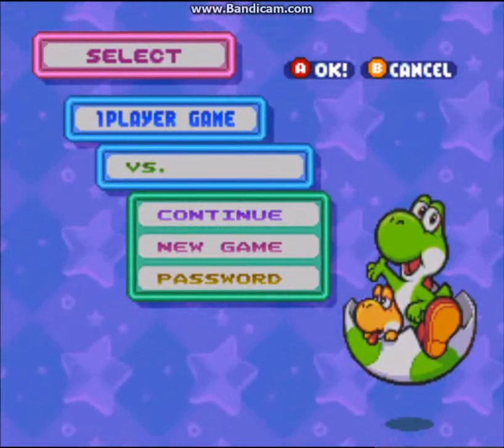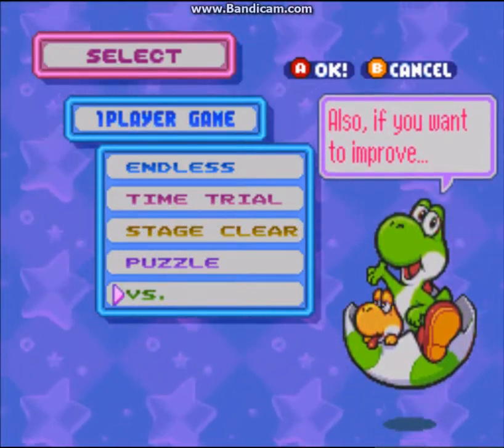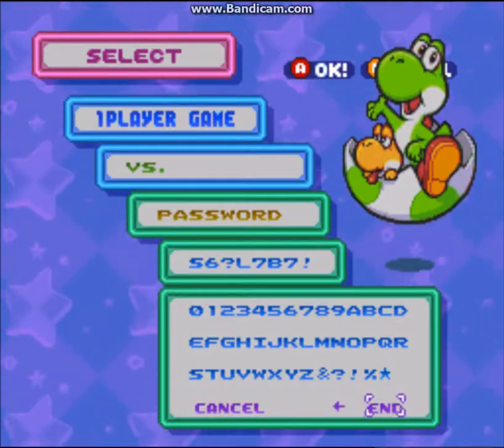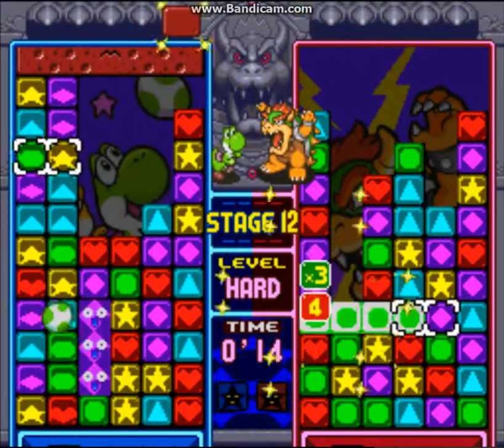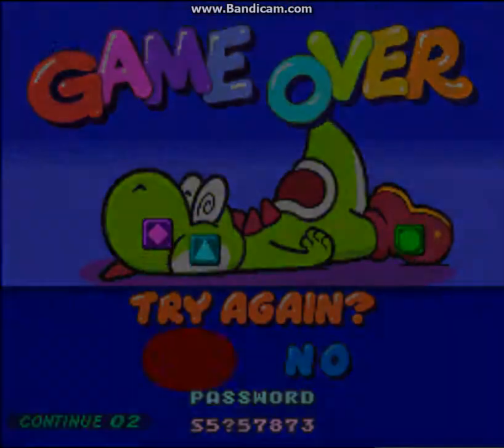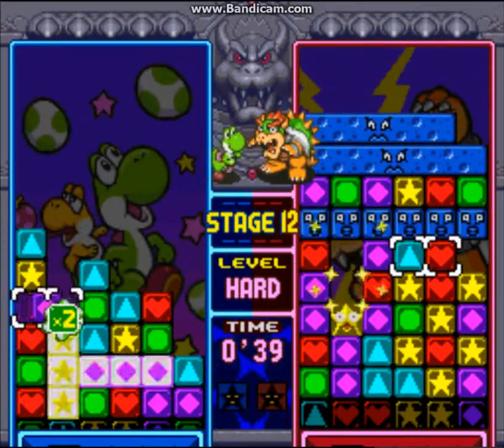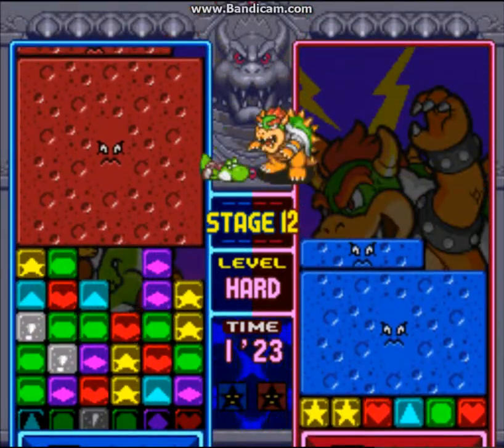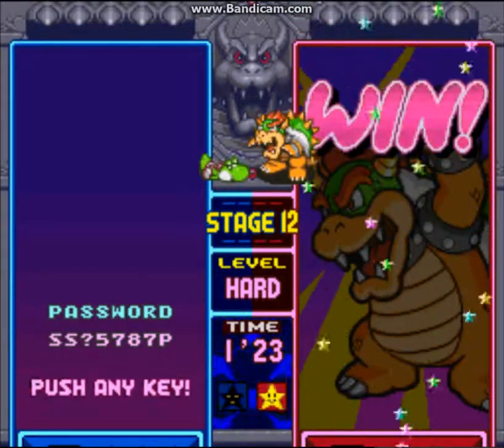How to Train at: Tetris Attack - Training with Ultimate Bowser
In this video I show you how to easily access the most difficult versus opponent in Tetris Attack on Ex-Hard mode, and give a few demonstrations on how good this opponent is. You can see that I lose in all 3 matches, but what is more important is how the cpu can perfectly counter and adapt to any changes in the stack. This is what you must emulate to be a god at VS Mode.